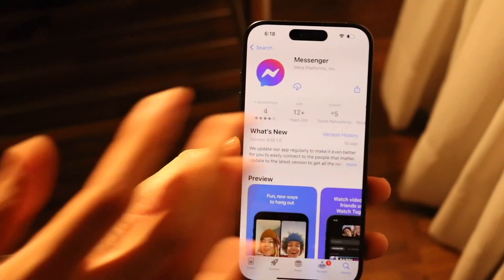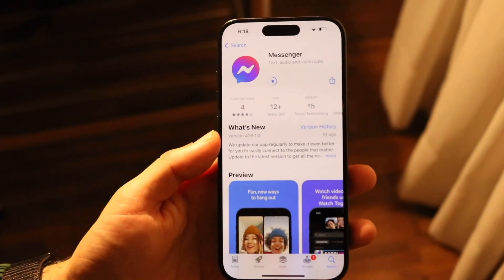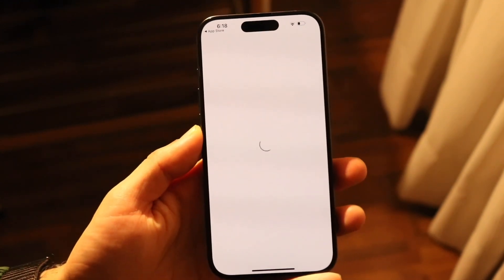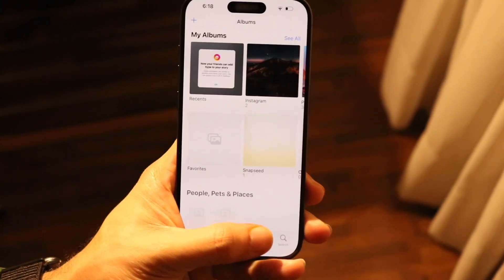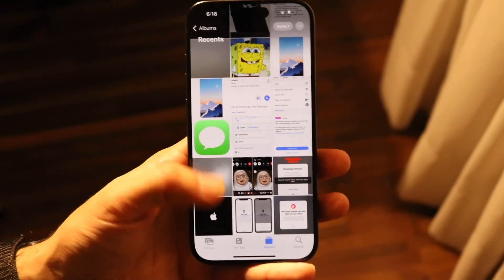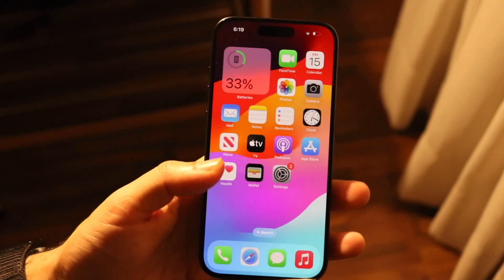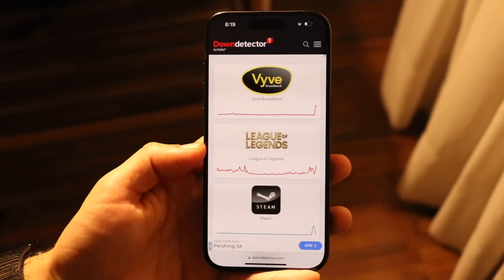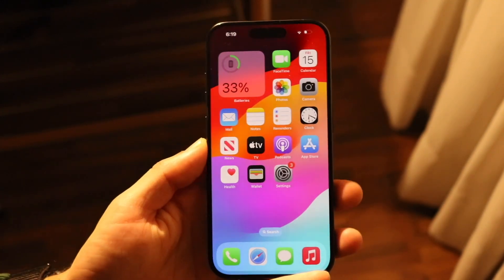How To FIX Messenger not Showing Photos!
Here is exactly How To FIX Messenger not Showing Photos!